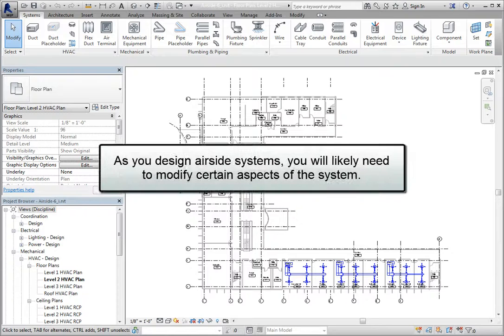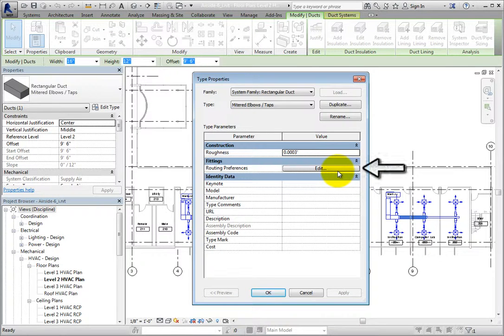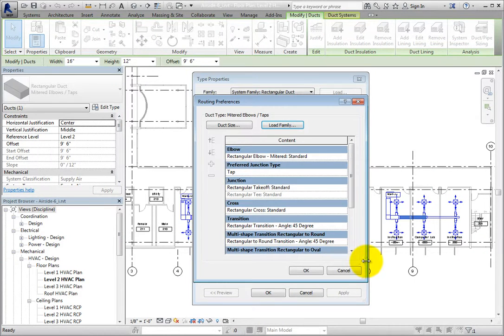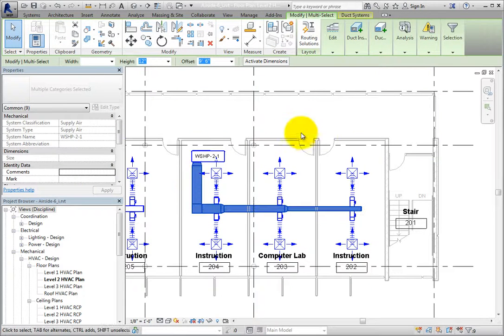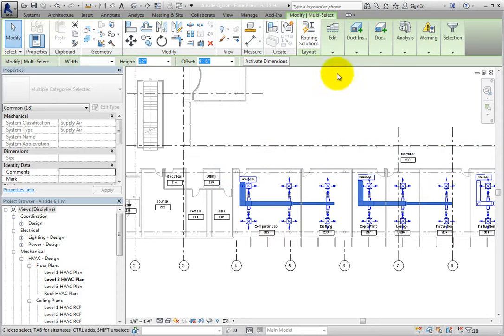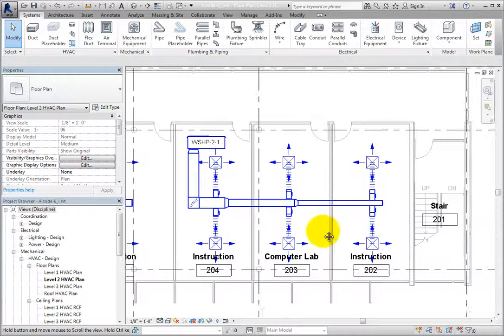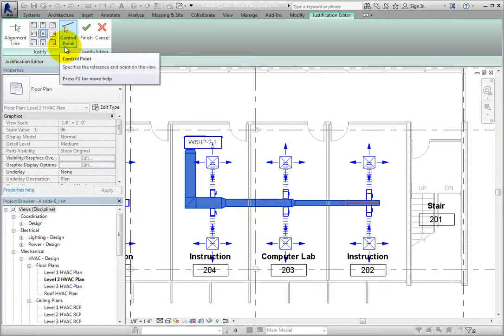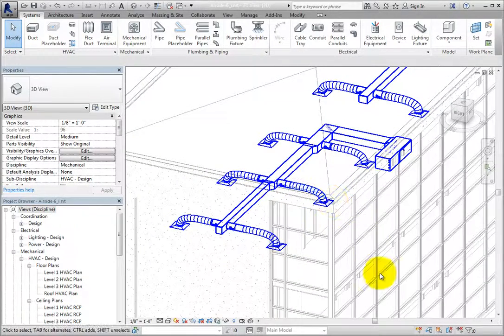Modifying Ductwork and Fittings